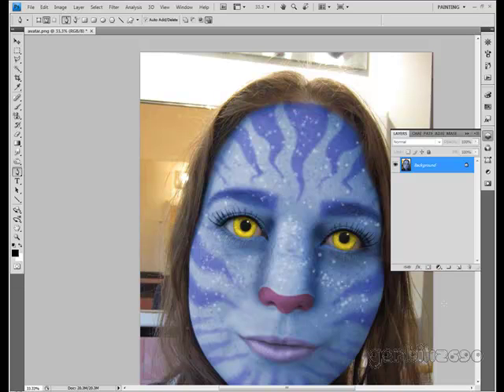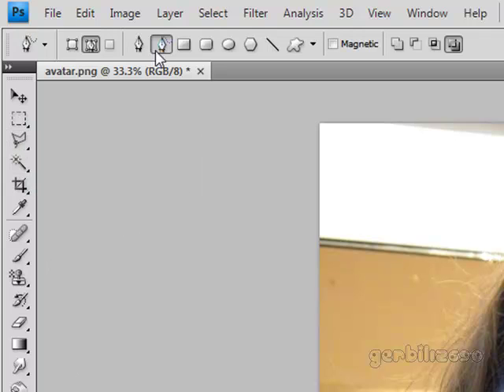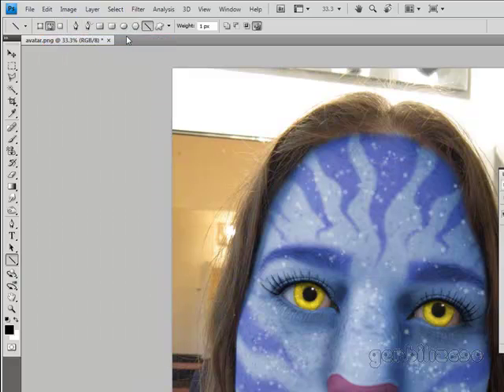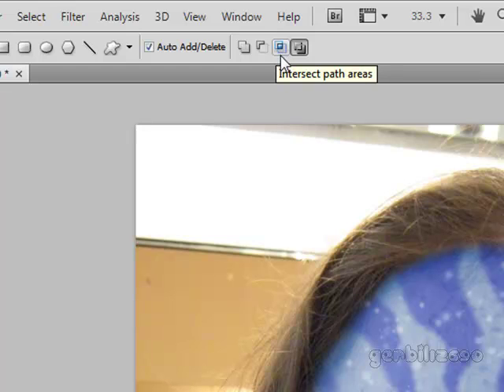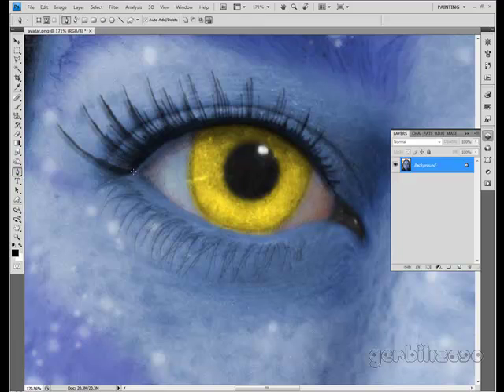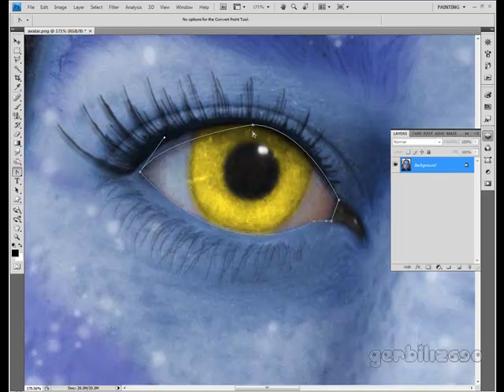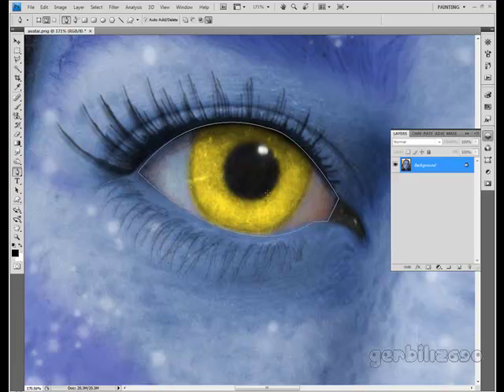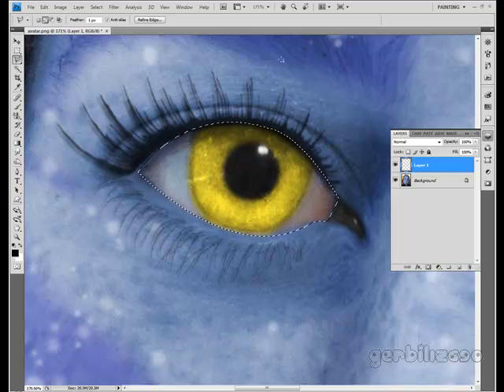Photoshop Tools - The Pen Tool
This was a request about the pen tool :3

So just watch.
I believe it's in the elements versions as well but I can't promise anything.
I've only ever used full versions.

I own everything in this vid basically lol
My picture, my manipulation, my voice.
Though Adobe owns the software :P

OH and because of the time restriction I didn't get to show you how to make your own custom shapes!
With the Pen Tool selected right click and choose Define Custom Shape...
:3